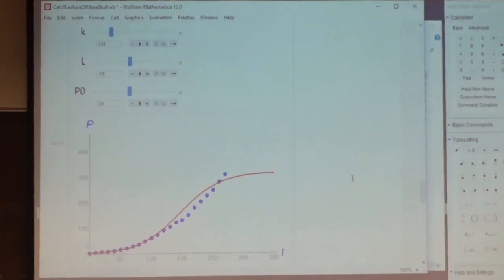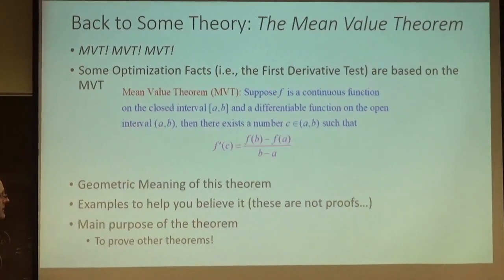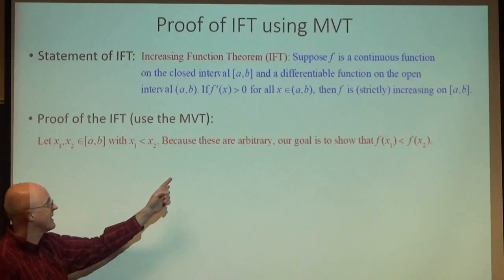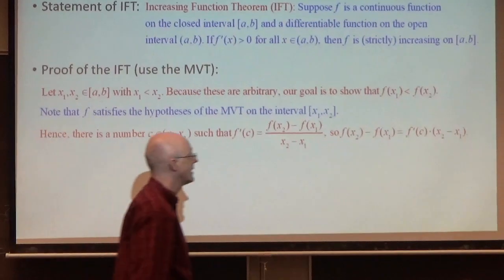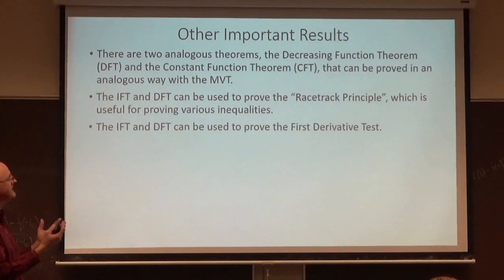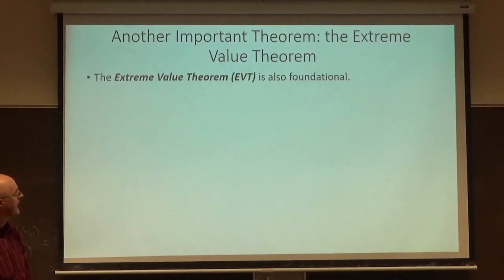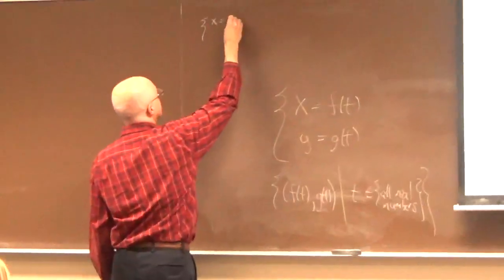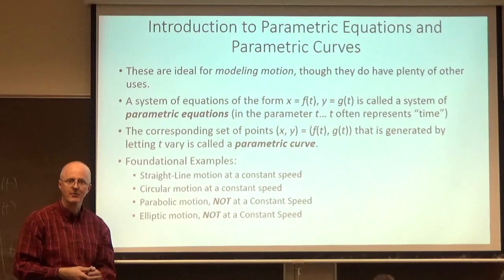Calc 1, Lec 28B: Use Mean Value Theorem to Prove Increasing Function Thm, Intro to Parametric Curves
The Increasing Function Theorem is proved using the Mean Value Theorem.

(0:00) No solution of the logistic model will fit all of the U.S. population data very well (see Lecture 28A)
(0:55) Mean Value Theorem drawing and example from Lecture 28A.
(2:46) The purpose of the Mean Value Theorem (MVT) is to prove many other theorems, such as the Increasing Function Theorem (IFT).
(3:32) Statement of the Increasing Function Theorem.
(5:30) Details of the proof of the Increasing Function Theorem using the Mean Value Theorem.
(11:34) Other important results that follow: the Decreasing Function Theorem (DFT), the Constant Function Theorem (CFT), the First Derivative Test, the fact that two antiderivatives of the same function over a given interval must differ by a constant, and the fact that the only solutions of the differential equation dy/dx = y are functions of the form y = C*e^(x).
(15:55) The Extreme Value Theorem is also an important theorem. It's purpose is partly to justify the method for finding global extreme points of continuous functions over closed intervals (check the values of the function at the critical points and the endpoints of the interval).
(16:17) Introduction to parametric equations and parametric curves. These are ideal for modeling motion, though they have other applications.
(19:05) Example: plot the parametric curve defined by the system of parametric equations x = f(t) = -2t + 1 and y = g(t) = t + 2. This is the set of all points in the plane of the form (x,y) = (f(t),g(t)), as t varies over the set of all real numbers. It represents motion at a constant speed along a straight line from right to left.
(21:28) Foundational examples: 1) straight-line motion at a constant speed, 2) circular motion at a constant speed, 3) parabolic motion NOT at a constant speed, and 4) elliptic motion NOT at a constant speed.